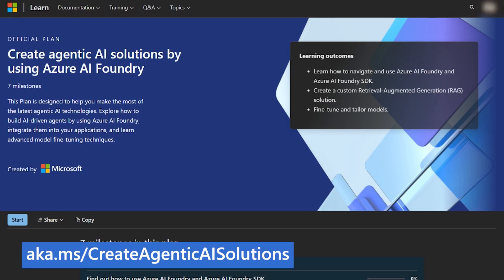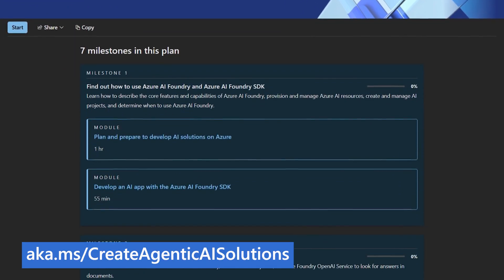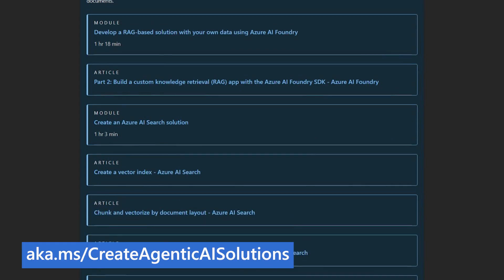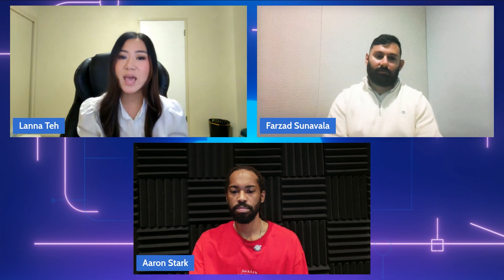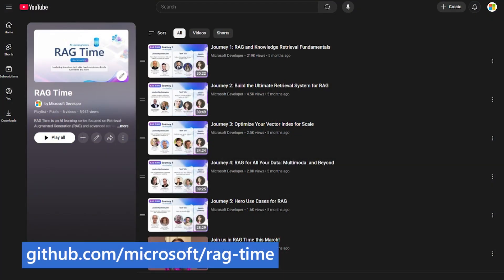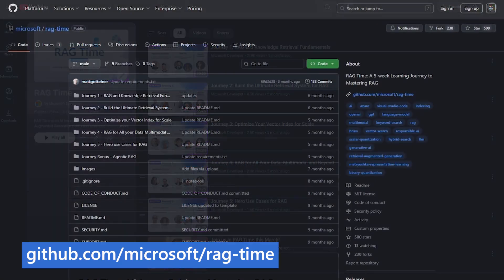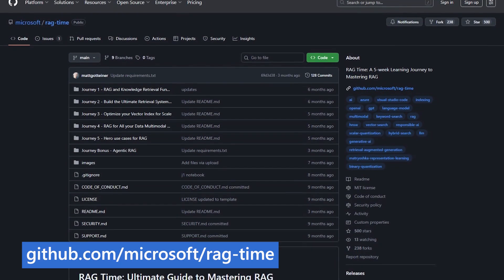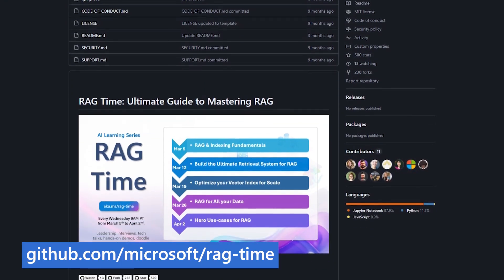Build Smarter Agents with Azure AI Search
In this episode of the Azure Essentials Show, host Aaron Stark is joined by Farzad Sunavala and Lana Teh for an exploration of how Azure AI Search empowers organizations to build impactful AI applications. The discussion centers on the importance of Retrieval Augmented Generation (RAG), the technical foundations and enterprise-grade features of Azure AI Search, and the practical benefits and resources available for users looking to enhance their AI skills. The trio highlight hybrid retrieval strategies, security and compliance, and hands-on learning opportunities for both beginners and advanced users.

In this video, you will learn:
• How RAG connects AI models to enterprise data and why retrieval quality is critical for accurate AI responses.
• The technical capabilities of Azure AI Search, including hybrid search, security, compliance, and integration with the Azure ecosystem.
• Practical benefits such as accelerated decision-making, improved customer experience, compliance at scale, and unlocking institutional knowledge.

Recommended next steps:
• Explore the Microsoft Learn skilling plan “Create Agentic AI Solutions by using Azure AI Foundry” for structured, self-paced training.
• Watch the “Ragtime” YouTube series for a comprehensive, hands-on learning journey into RAG and Azure AI Search.

• Blog: How Azure AI Search powers RAG in ChatGPT and global scale apps
• Skilling plan: Create agentic AI solutions by using Azure AI Foundry

Chapters
0:00 In this episode…
0:30 Introduction
1:00 What is RAG?
2:51 What is Azure AI Search?
3:56 Addressing security and compliance concerns
4:49 Key benefits of Azure AI Search?
5:35 Examples of benefits
6:20 Skilling Resources?
7:20 Additional resources